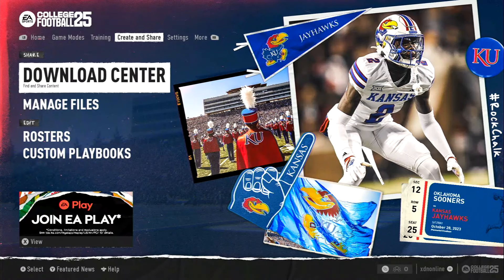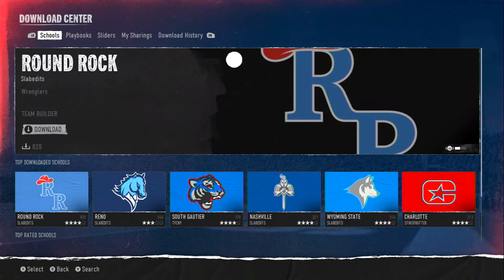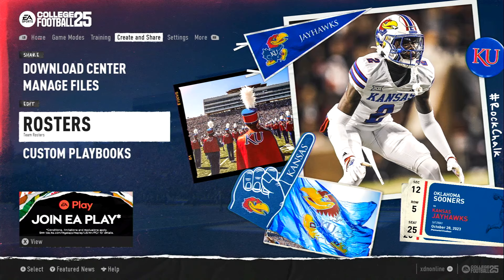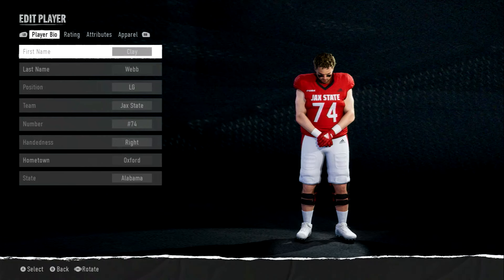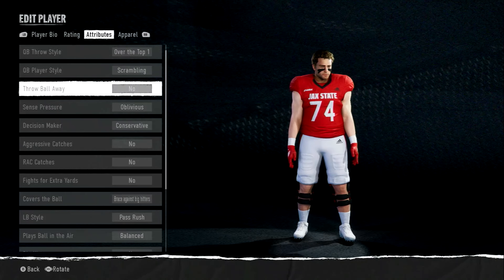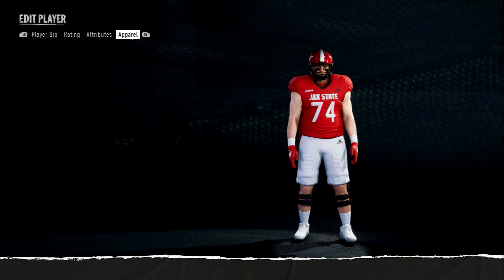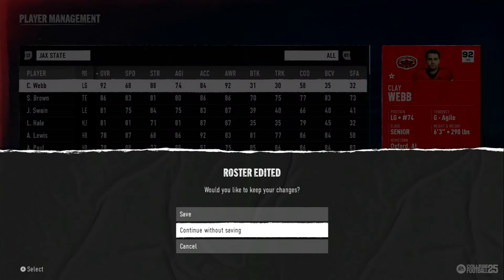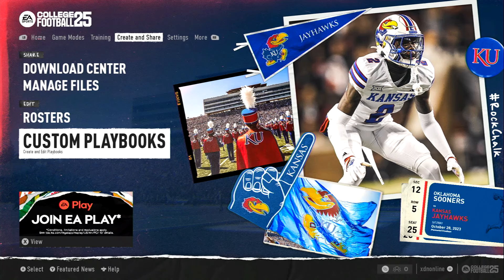THIS is How To Create a Player in College Football 25!